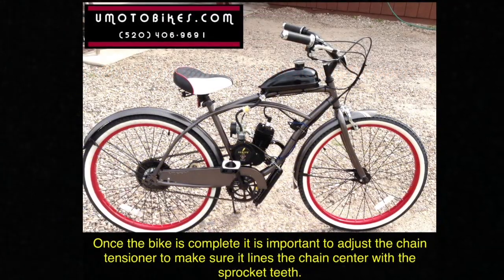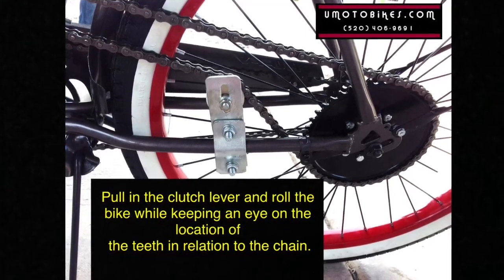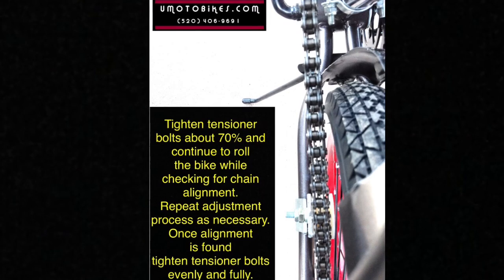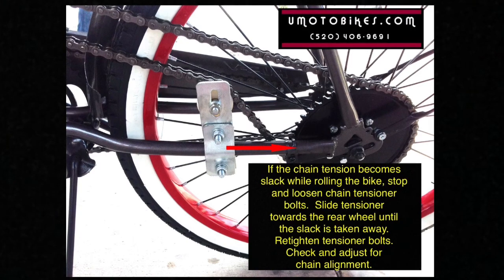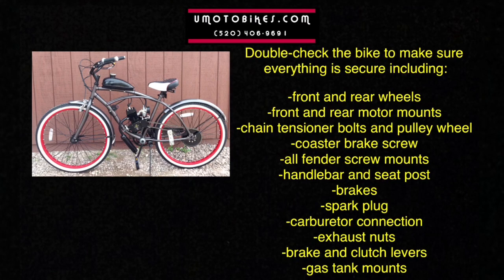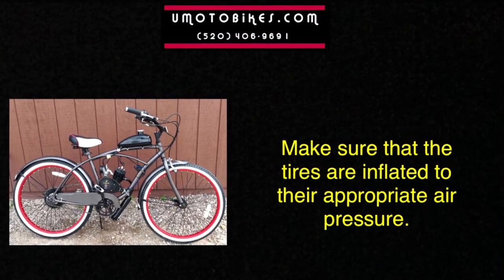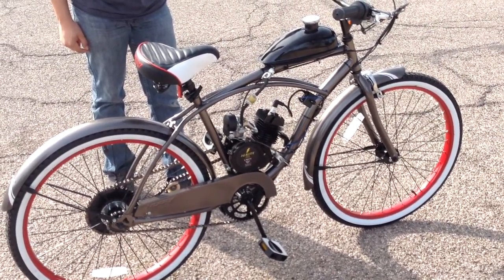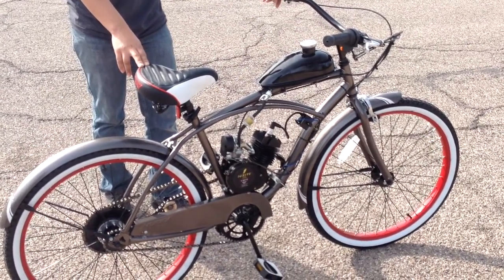HOW TO MOTORIZE A BICYCLE-PART 14 (ADJUSTMENTS)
Part14
U-MOTO Motorized Bicycles presents a comprehensive video detailing the installation of a 2-stroke motor and its components on a cruiser bicycle.  HOW TO MOTORIZE A BICYCLE-PART 14 (ADJUSTMENTS)